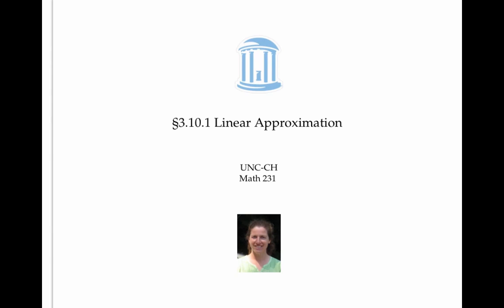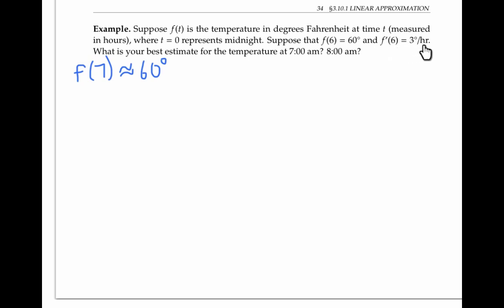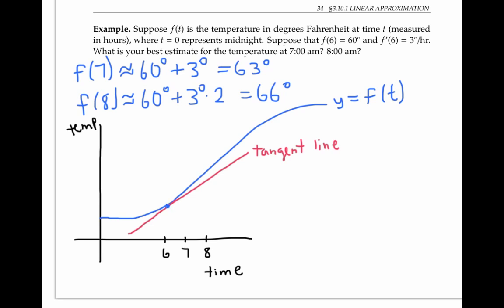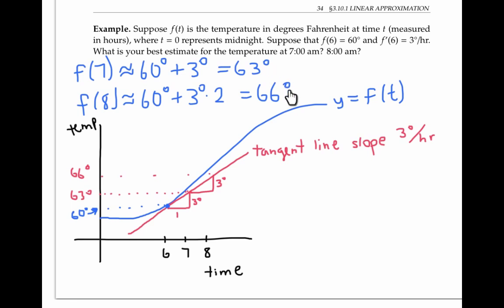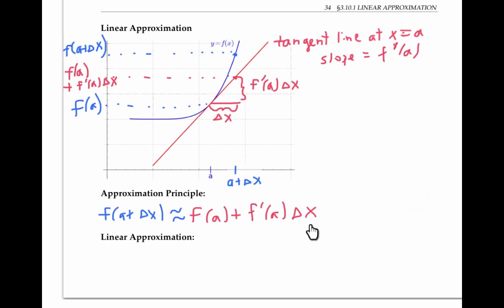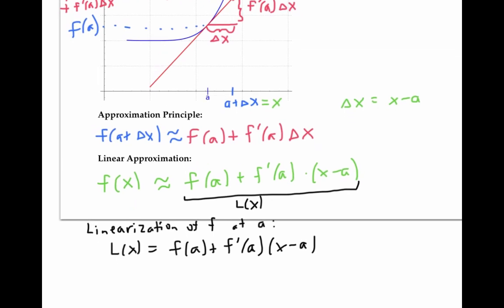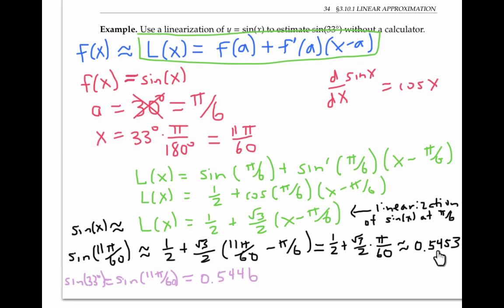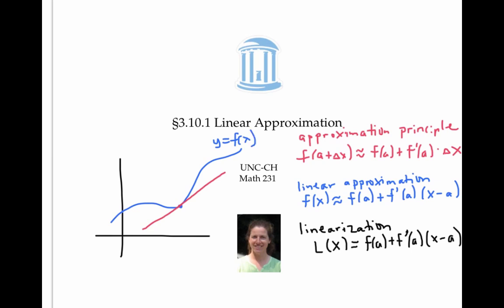Linear Approximation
Approximating a function with its tangent line.  Calculus 1.